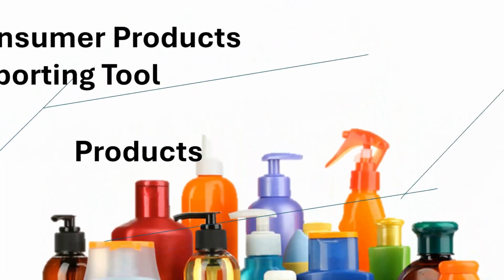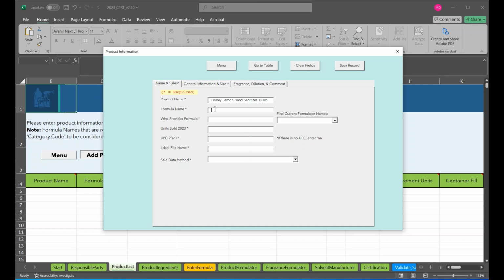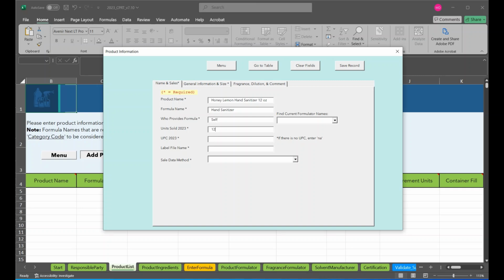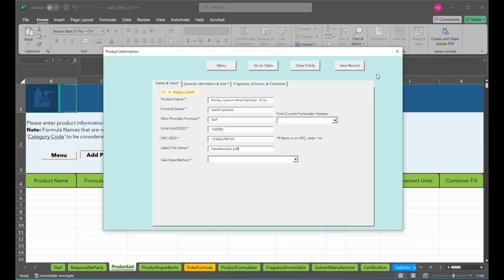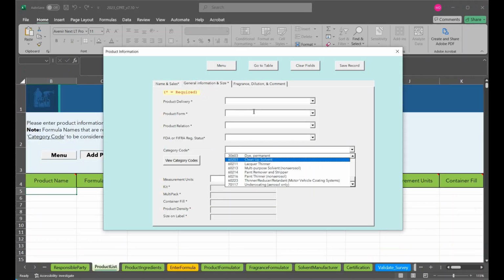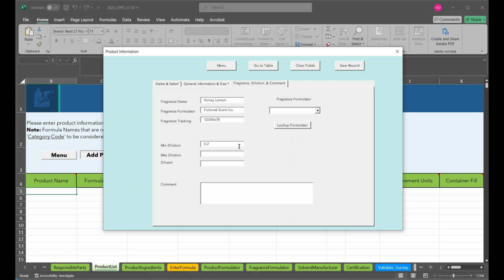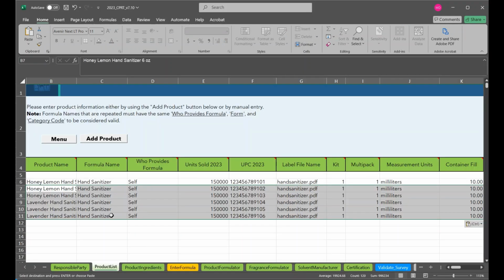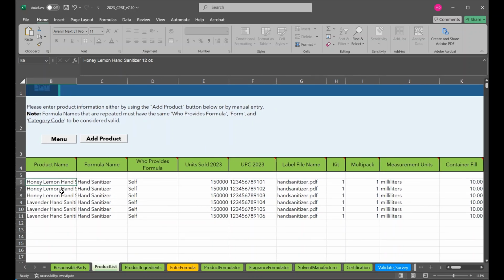CPRT Module 2: Products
This second module for the CPRT describes how to fill out the ProductList page and goes over common data fields that will need to be filled out.